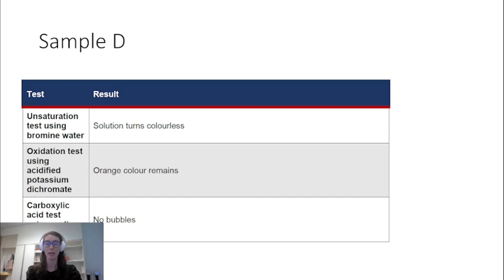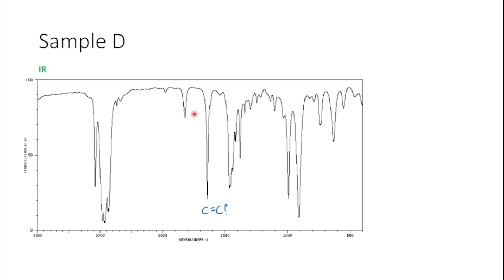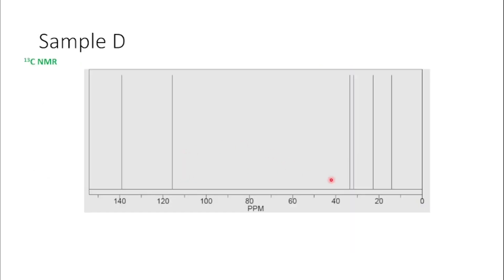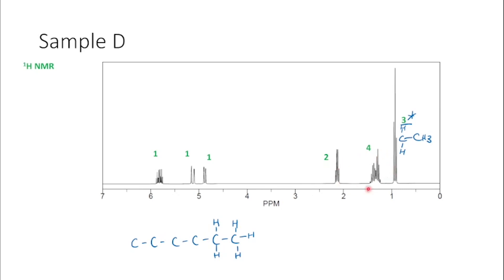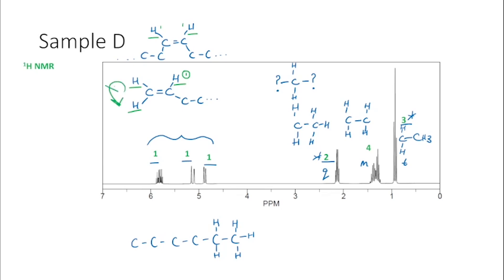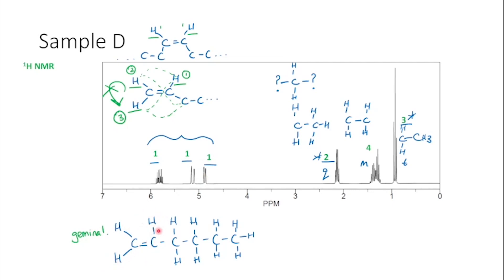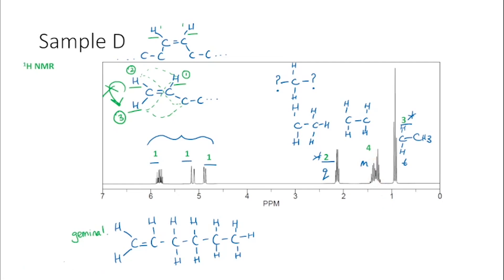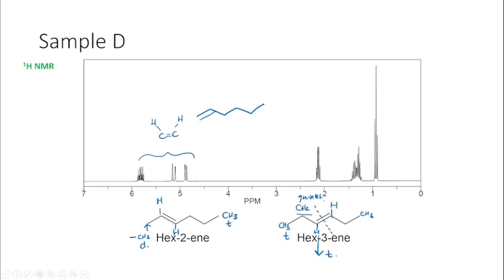Organic Spectroscopy Problem Set - Sample D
Organic Spectroscopy Problem Set - Sample D ft. Siobhan W & University of New South Wales

This series of worked examples is intended to provide opportunities for students to apply their understanding of the spectroscopic techniques in Module 8 Inquiry Question 2 to a wide range of compounds from Module 7 Inquiry Question 1. The question stem is adapted from the HSC 2019 Chemistry examination Question 26a with the below selection of spectra provided to adapt this question to new structures for students. This resource can be used in several ways:

1. Practice HSC-style exam questions for Module 8 Inquiry Question 2

2. Internal assessment stimulus material

3. Teaching resource for the comparison of each spectrum across the range of techniques covered in Module 8 Inquiry Question 2

Each spectrum provided for use as an unknown is identified in the table below along with a link to the original source (National Institute of Advanced Industrial Science and Technology, Japan, 2018). You can find the full set of spectra here.

This project has been a joint collaboration between the NSW Department of Education, the Royal Australia Chemical Institute NSW Chemistry Education Group and Chemistry Education Division, the University of Sydney, and the University of New South Wales.